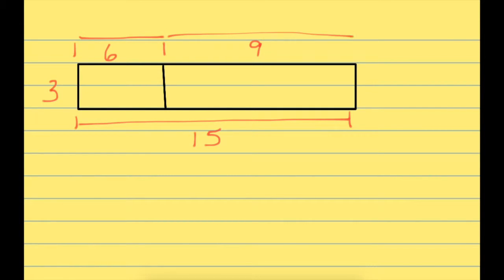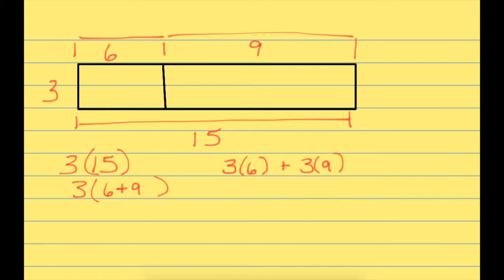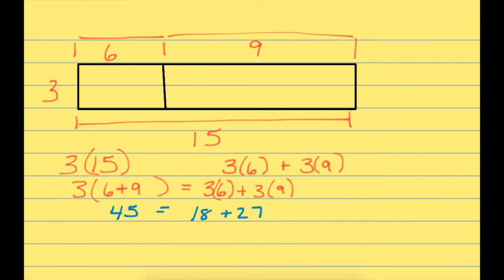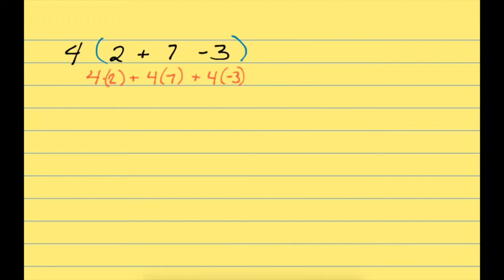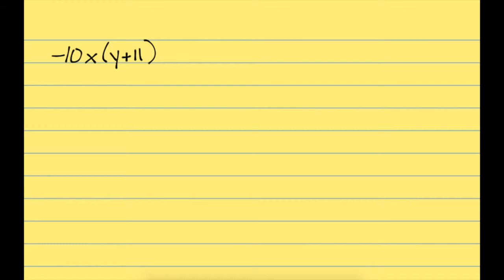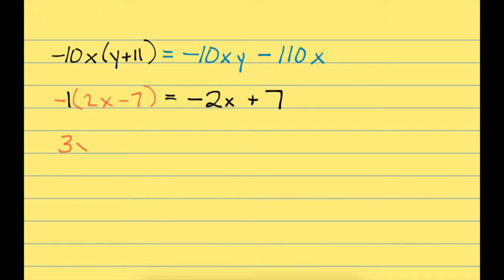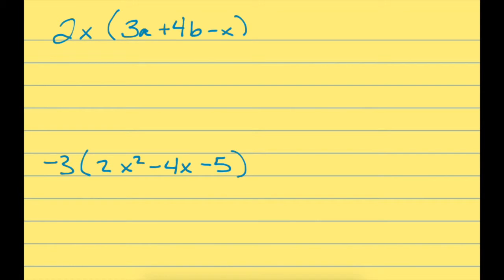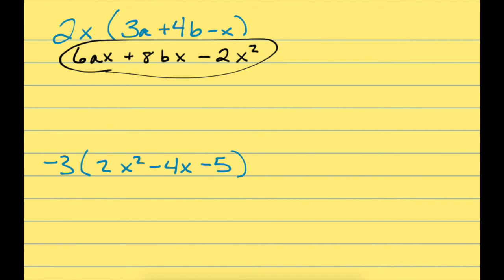The Distributive Property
This video is about The Distributive Property